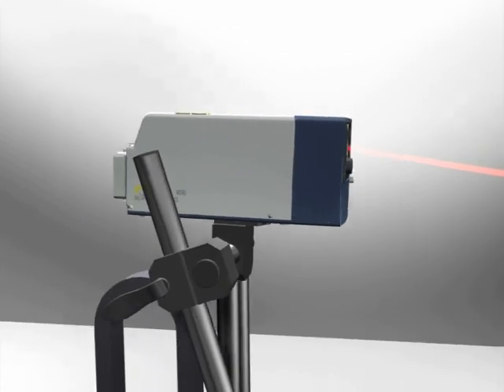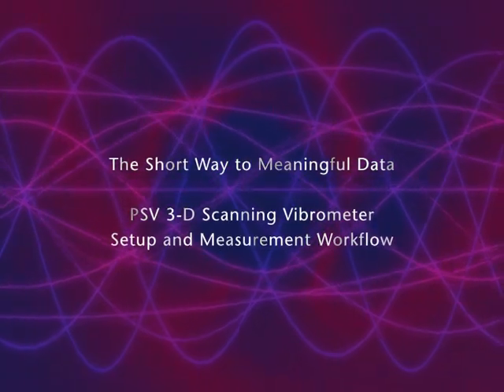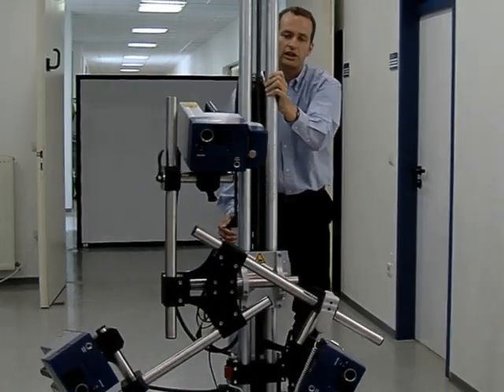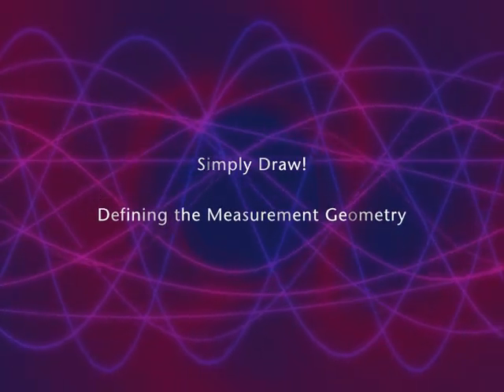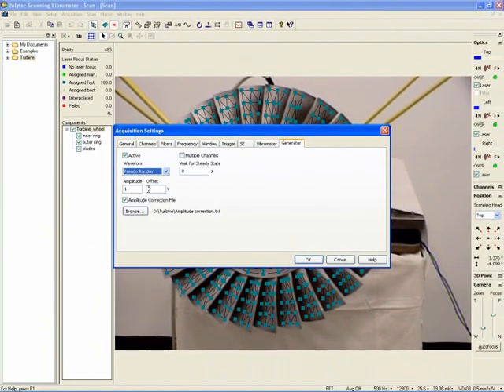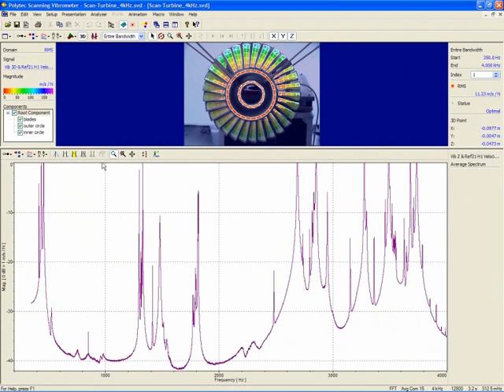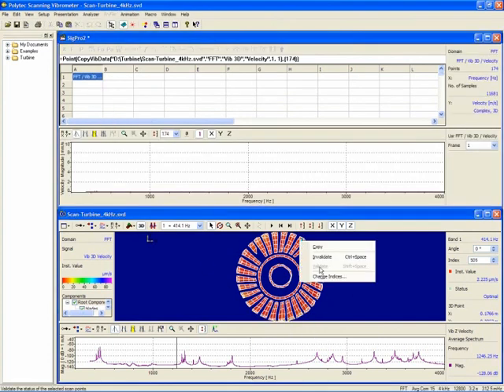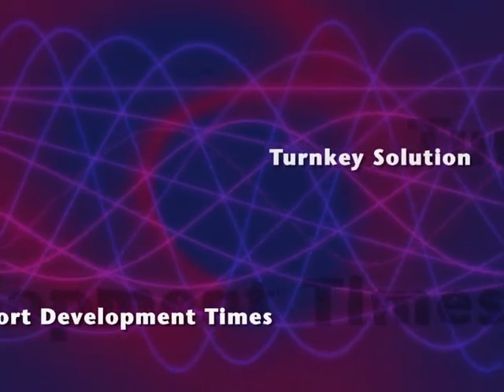PSV 3D Scanning vibrometer 측정영상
PSV 3D Scanning vibrometer  측정영상입니다.